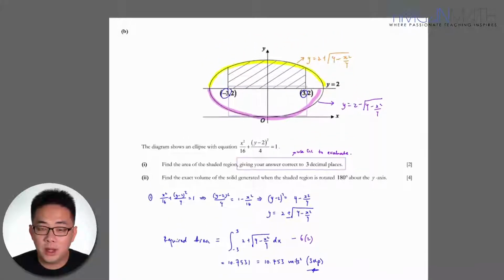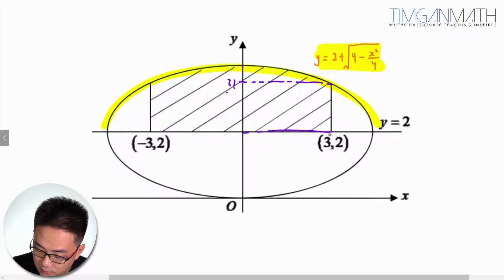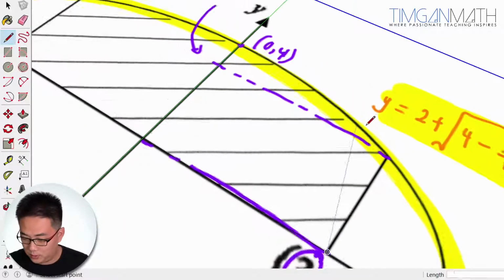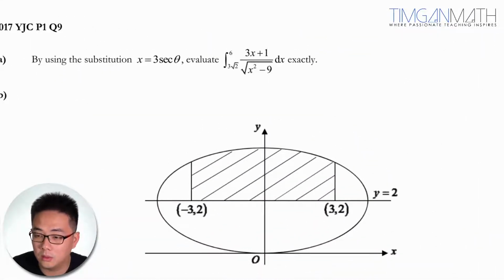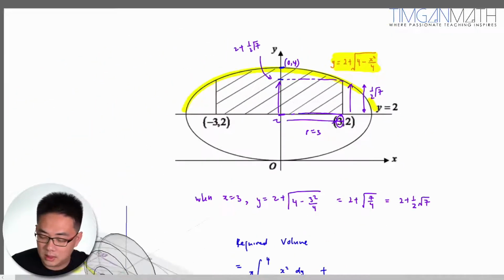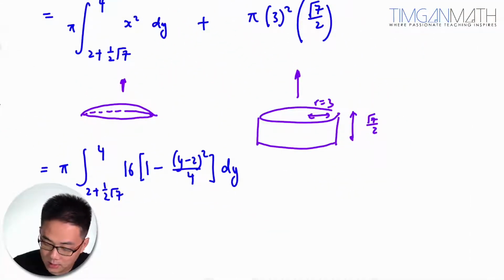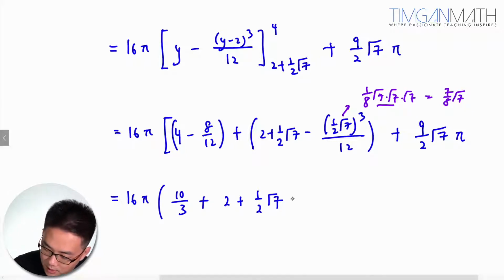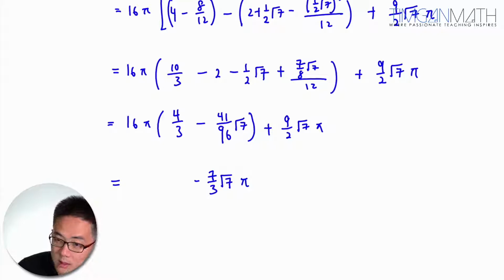H2 Math 2017 YJC Paper 1 Q9 (b)(ii)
Topic: Graphing Techniques and Techniques of Integration